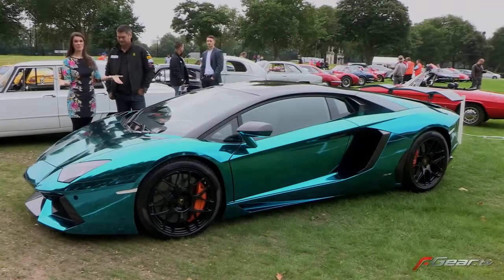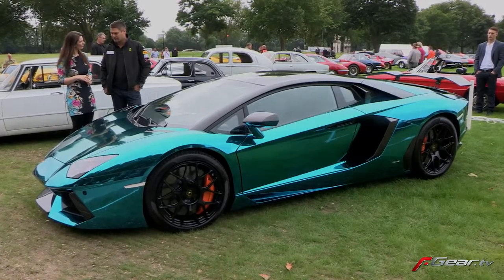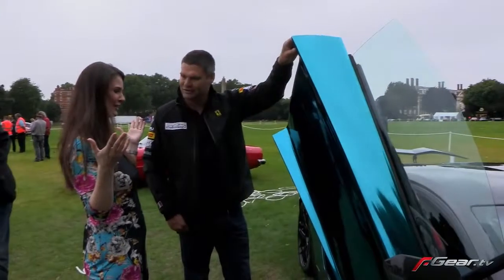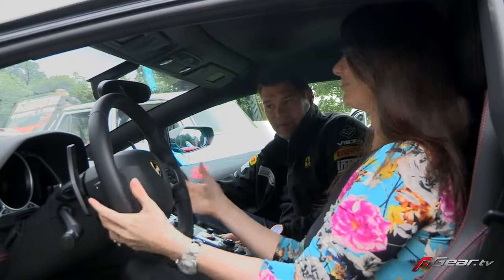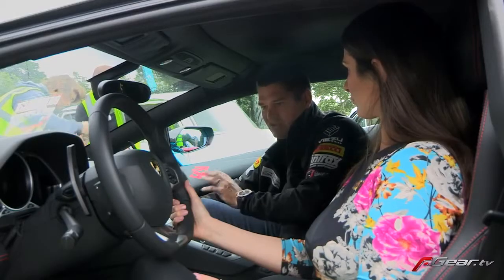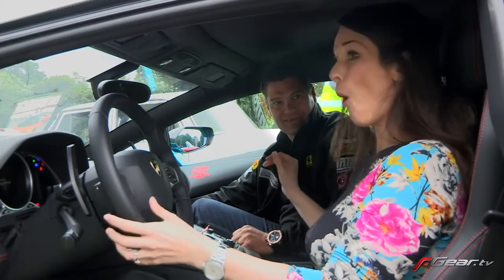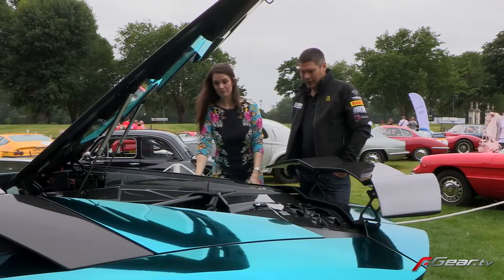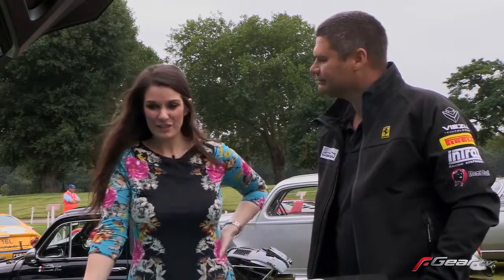Opal Bonfante FGear TV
Dragon Lamborghini Aventador Chelsea AutoLegends